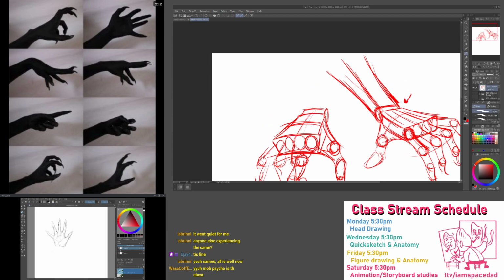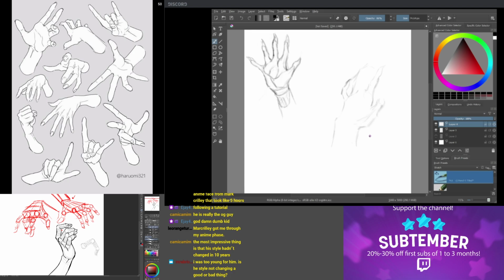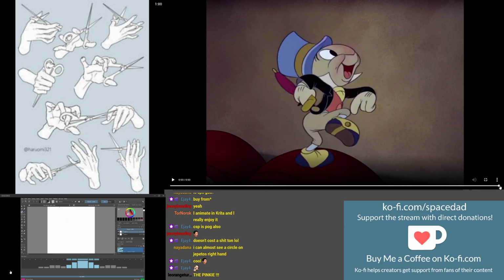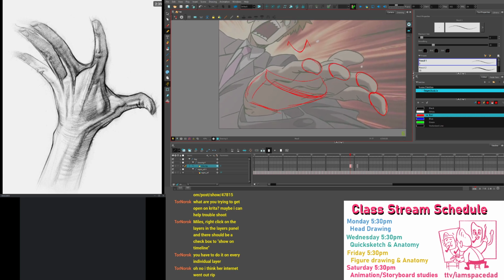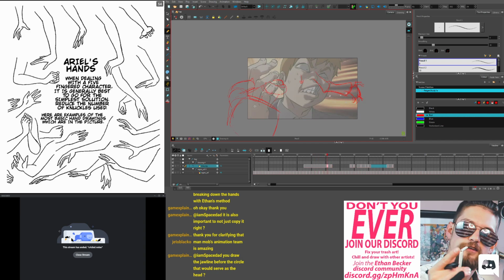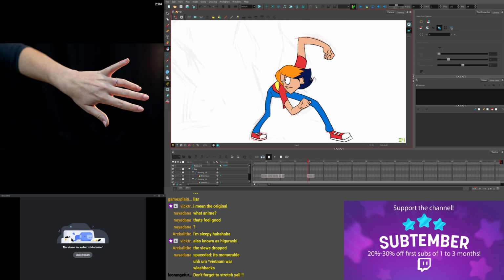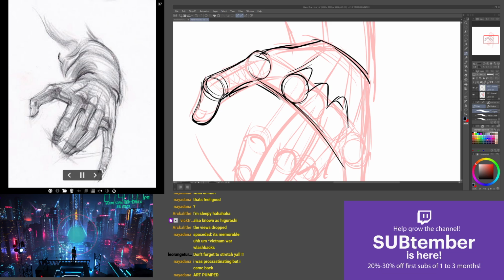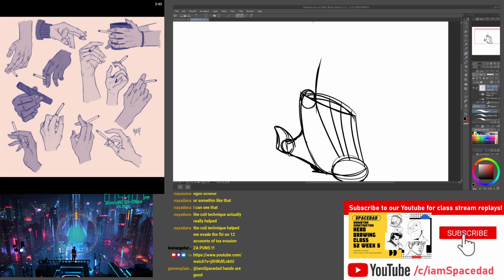Hand drawing lessons s3 week2 with Spacedad & Miles